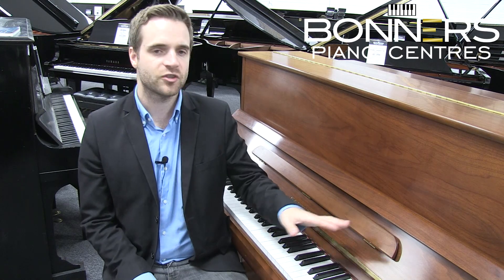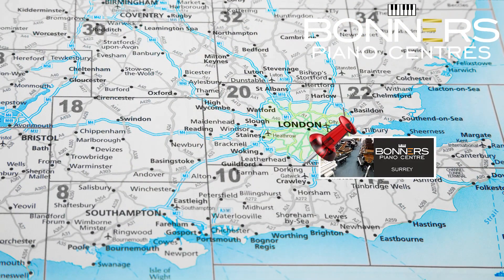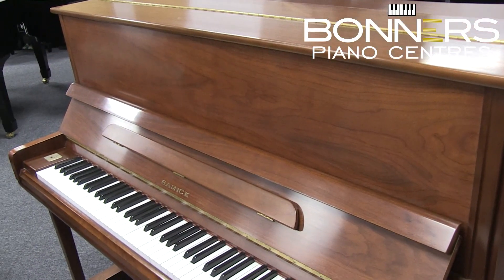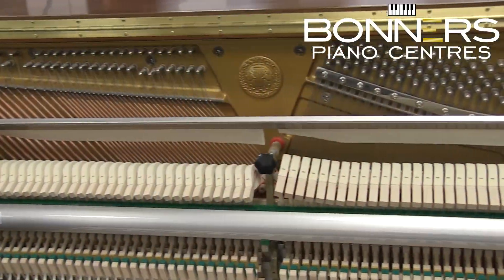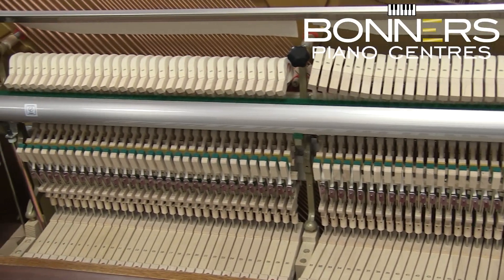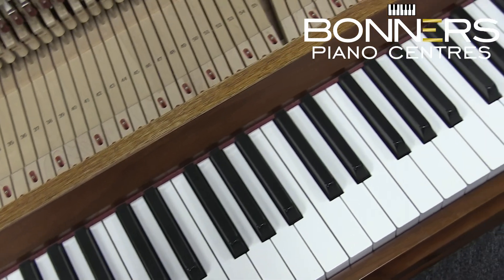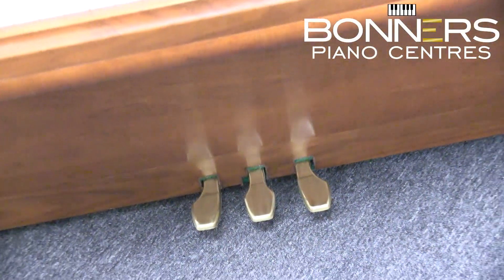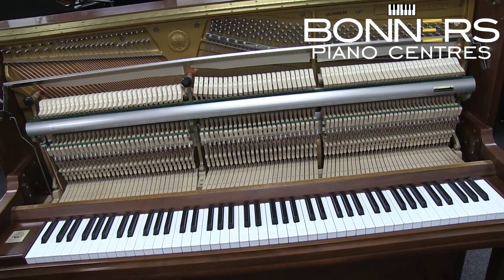Samick JS-121M Upright Piano | 2002 Model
Samick are a South Korean brand, still producing pianos today. Known for using premium quality materials in the piano's action and keyboard, Samick's instruments have a responsive touch and a rich tone. Because of this, they have been popular in schools and among teachers.

SPECIFICATIONS:
SOUNDBOARD: all spruce surface tension
PIN BLOCK: 15-ply laminated maple
TUNING PINS: nickel plated
STRINGS: made of Roslau music wire
PRESSURE BAR: nickel plated
HAMMERS: premium grade wool,T wired
KEYS: full length,balanced and weighted
ACTION: all maple with aluminum rail
BRIDGES: hard rock maple
RIBS: spruce and notched into the liner
PLATE: dimensionally accurate V-pro
BACKPOSTS: 4 laminated hardwood
MIDDLE PEDAL: quiet play
Samick JS-121M Piano Dimensions
Width 150cm
Height 121cm
Depth 61cm

Showroom Location:
46B Albert Rd North, Reigate, Surrey, RH2 9EL